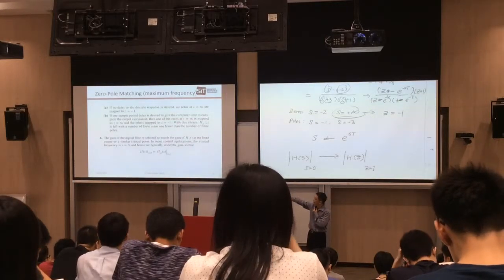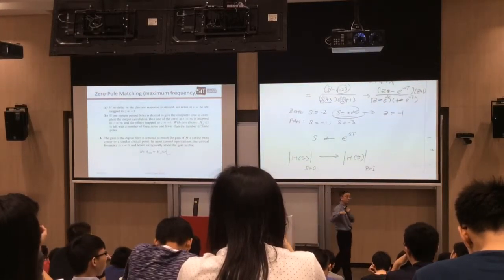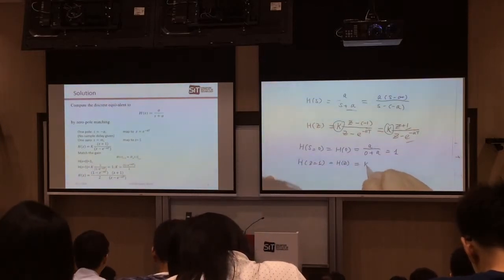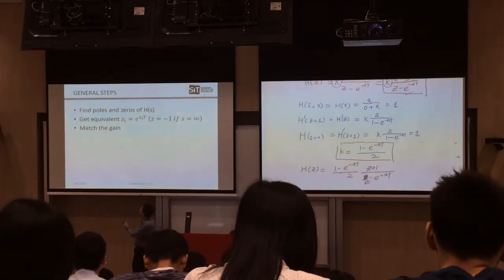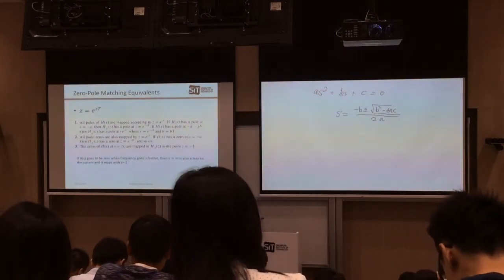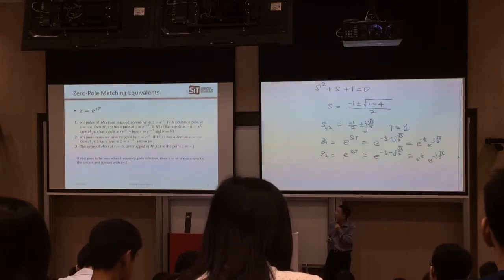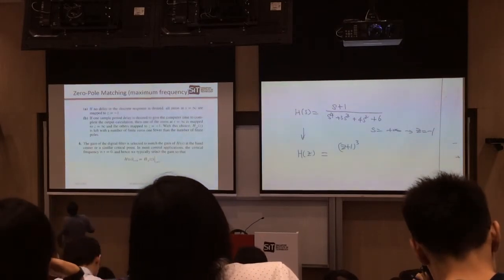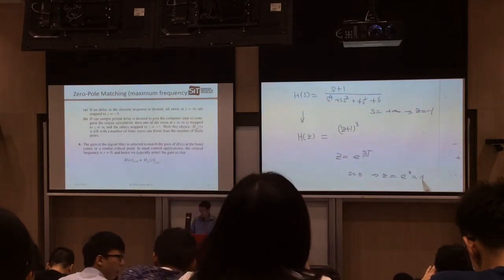Digital Controls Week9_2